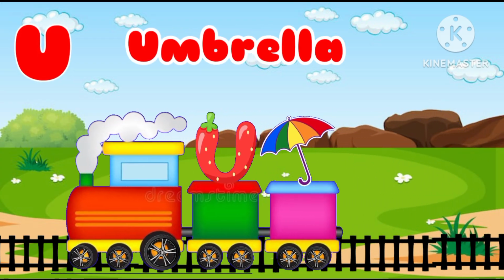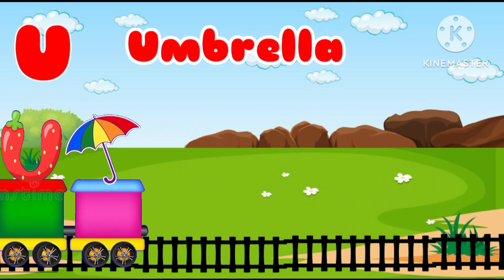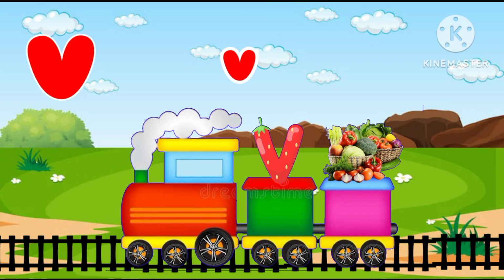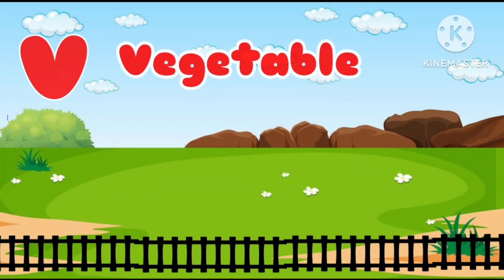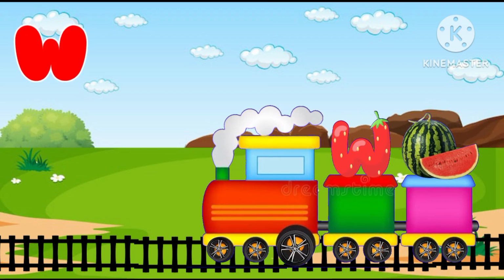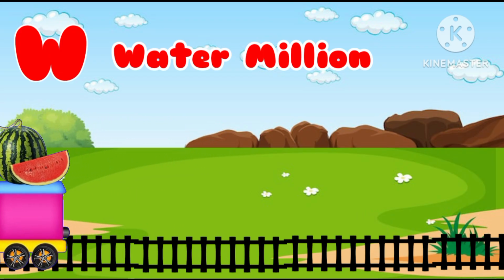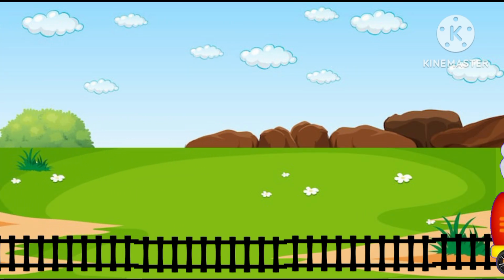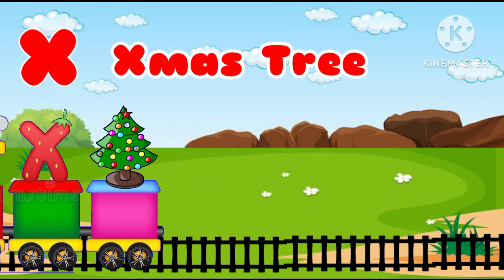🎵 Learn ABCD Alphabet A to Z | A for Apple 🍎 B for Ball ⚽ C for Cat 🐱 | Fun ABC Song for Kids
🌟 A for Apple 🍎 B for Ball ⚽ C for Cat 🐱 | A to Z Alphabet Learning for Kids

Learn the complete A to Z English alphabet in this easy and fun learning video for children. Starting with A for Apple, B for Ball, and C for Cat, this video guides kids through all 26 letters with simple words and clear pictures.

Perfect for toddlers, preschoolers, nursery, and kindergarten kids. This video helps with:

· Letter recognition
· Vocabulary building
· Associating letters with sounds and objects

Ideal for home learning, classroom use, and early childhood education.

Video Content Highlights:

A to Z alphabets for toddlers
Alphabet learning for kids
ABCD learning video for children
Alphabet A to Z with pictures
ABCD for nursery kids
A to Z alphabets with words
Alphabet learning for preschool
ABCD for toddlers
Alphabet video for kindergarten
Learn ABC with pictures
Alphabet learning for beginners
A to Z alphabets for kids video
Easy alphabet words for children
Alphabet A to Z learning video
A to Z alphabet learning for kids
ABCD alphabets with pictures for toddlers
English alphabet A to Z for nursery
Alphabet song A to Z for children
ABCD alphabets for preschool learning
A to Z ABCD learning with words
Alphabet letters with pictures video
ABCD alphabets for beginners kids
A for Apple B for Ball type video
Alphabet A to Z with sound and pictures
ABCD learning video for nursery students
Alphabet phonics A to Z for kids
Alphabet learning video for toddlers
Learn ABCD alphabets with words
English letters A to Z for kids learning
Alphabet ABCD for kindergarten children
A to Z vocabulary for nursery kids
Alphabet words learning video for toddlers
Easy A to Z alphabets learning for children
A to Z alphabets song with words
ABCD alphabets video for small kids
Alphabet practice A to Z for toddlers
Alphabet words for preschool learning
· ... and all the way to Z for Zebra 🦓!
· Full A to Z Alphabet Recap

A to Z alphabets,alphabet learning for kids, ABCD for toddlers, learn ABC with pictures, alphabet video for kindergarten, preschool learning videos, nursery kids learning, English alphabets for children, A for Apple B for Ball C for Cat, phonics A to Z, early learning, kids education, vocabulary for kids, alphabet song with words.